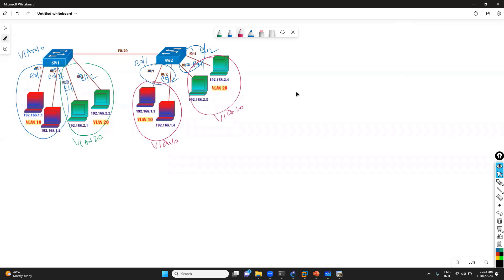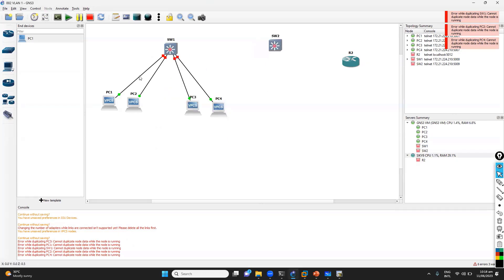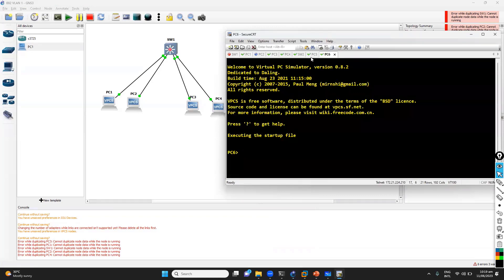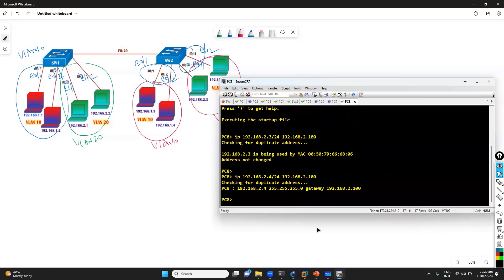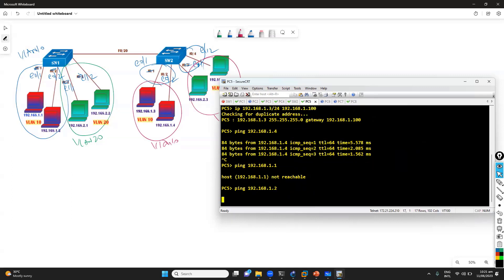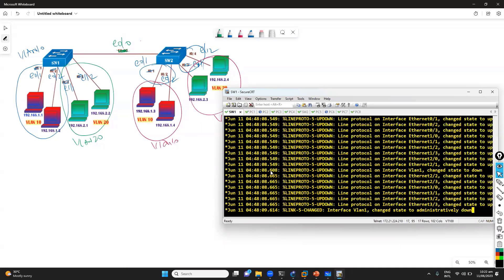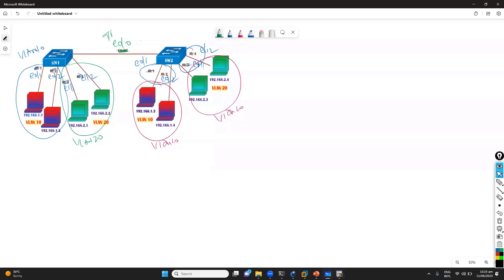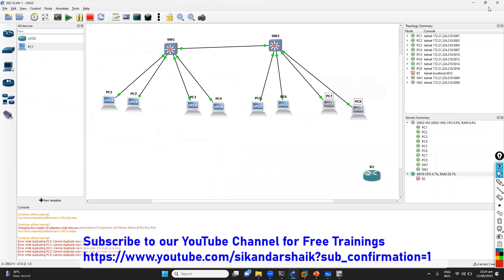"Mastering Trunking in GNS3: Hands-on Lab for Configuring and Testing VLAN Trunking"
Looking to master switching concepts and boost your networking expertise? Join us in this engaging video as we dive into the world of switching labs using GNS3. GNS3 is a powerful network simulation tool that allows you to create virtualized network environments, and in this tutorial, we'll explore its capabilities for practicing and honing your switching skills.

Throughout the video, we'll guide you step-by-step on how to set up GNS3 and leverage its features to build realistic switching labs. You'll learn how to emulate different types of switches, configure VLANs, implement spanning tree protocols, and more. We'll also discuss best practices for optimizing your GNS3 setup and overcoming common challenges.

Whether you're a network engineer seeking to reinforce your switching knowledge or a student aspiring to excel in networking, this video is packed with hands-on labs that will take your skills to the next level. Join us on this exciting journey of Switching Labs with GNS3 and unlock your full networking potential.

Topics covered:

Introduction to GNS3 and its benefits for switching labs
Setting up GNS3 for optimal performance
Creating virtual switches and connecting network topologies
Configuring VLANs, trunking, and inter-VLAN routing
Implementing spanning tree protocols (STP, RSTP, MSTP)
Exploring switch security features and best practices
Don't miss out on this opportunity to gain practical experience and deepen your understanding of switching in a simulated environment. Watch the video now and start building your expertise with GNS3!"